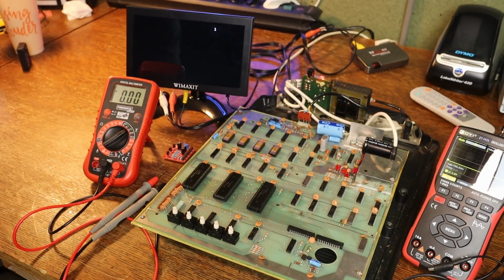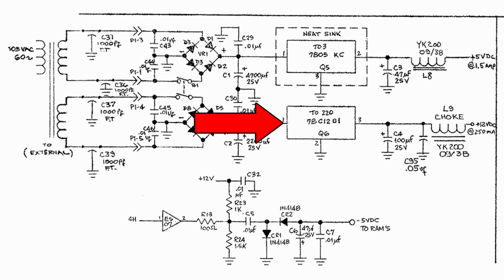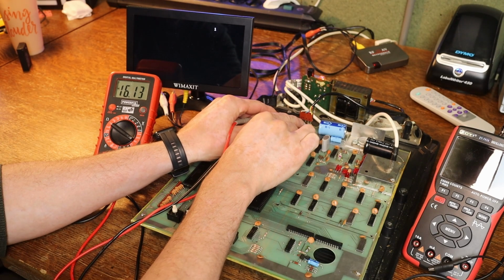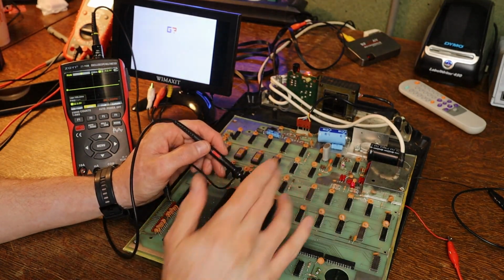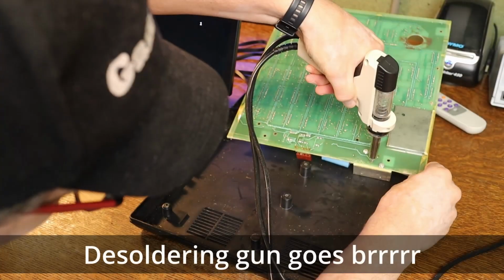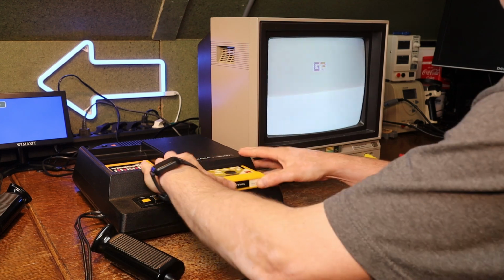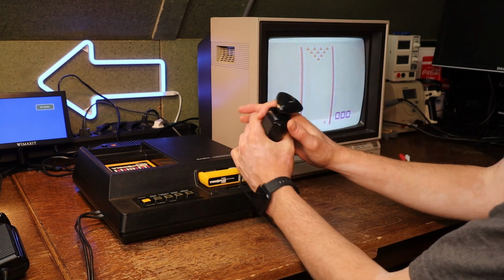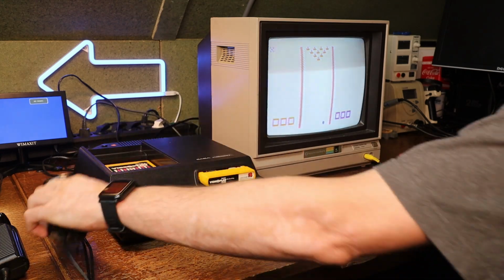Fixing and exploring Worlds First Console [Fairchild Channel F]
In this video I mod and repair the Fairchild Channel F (or in my case the Saba Videoplay system) , the worlds first rom-cartridge based video game console. The mod should have been pretty straightforward, but with retro hardware nothing ever is. Join me in my quest to repair and mod this console from 1976!